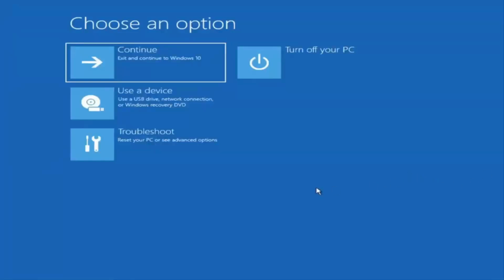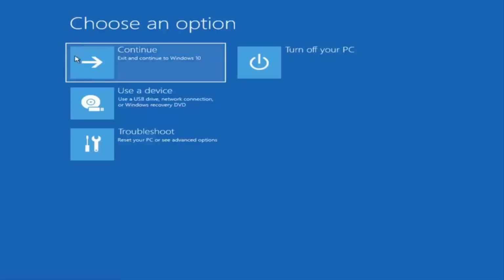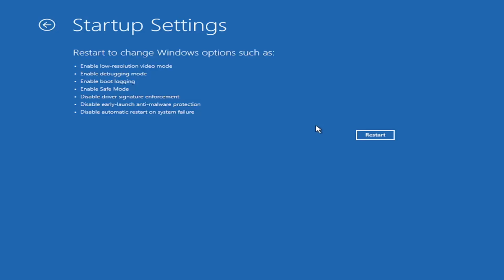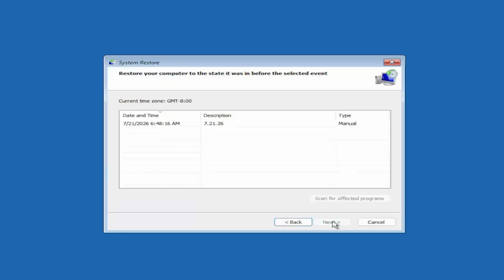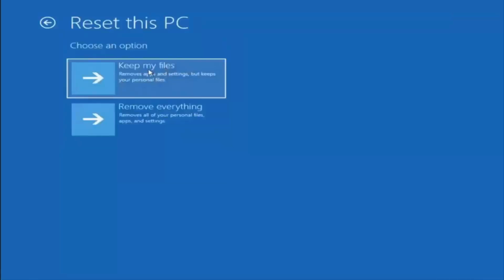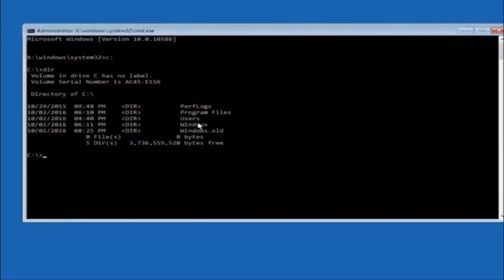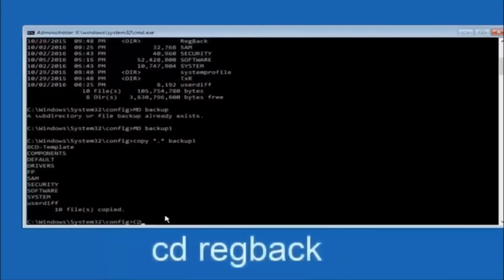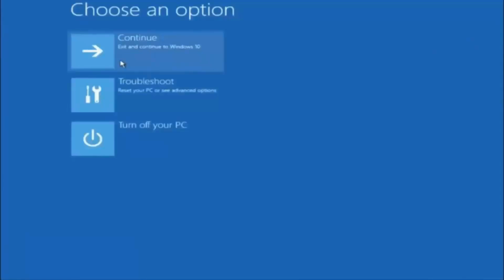LG Gram Pro 15 - How To Fix Black Screen (But Turns On) [Solution]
Restoring a full display on an LG Gram Pro 15 offers a dependable solution for resolving unexpected black screen issues when system lights, keyboard backlighting, and cooling fans remain active. Troubleshooting total video signal failure clears away temporary display driver glitches, monitor power conflicts, and internal connection dropouts that disrupt normal visual output. Utilizing built-in graphics hardware checks ensures proper communication between the internal computer hardware and the integrated display panel. Owners seeking to eliminate screen blanking and non-responsive display states will find that systematically testing video connections provides effective device recovery and peace of mind.

Issues addressed in this tutorial:
LG Gram Pro 15 black screen fix
LG Gram Pro 15 turns on no display
LG Gram Pro 15 screen stays black power light on
fix LG Gram Pro 15 blank display issue
LG Gram Pro 15 no video output
LG Gram Pro 15 display signal troubleshooting
LG laptop power on black screen
how to fix LG Gram Pro 15 monitor display
LG Gram Pro 15 graphics output fix
LG Gram Pro 15 display restore solution

Executing a basic hardware reset and display connection test on the LG Gram Pro 15 helps isolate underlying monitor hardware errors and graphics card failures. Accessing external display options or built-in diagnostic key combinations allows users to verify whether the issue originates from software drivers or physical components. Maintaining proper ventilation and ensuring stable power delivery during testing prevents system overheating and potential hardware damage. Following standard display recovery procedures guarantees a smooth troubleshooting process and helps keep your laptop operating reliably.